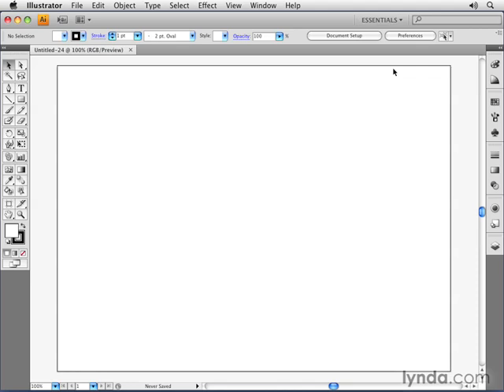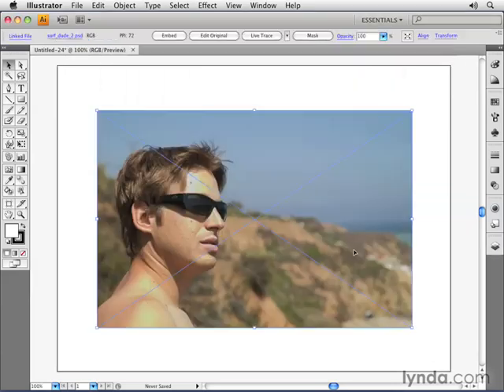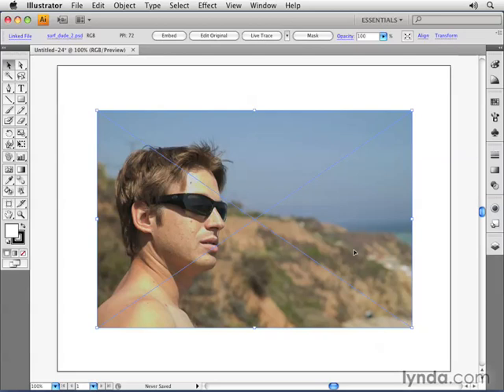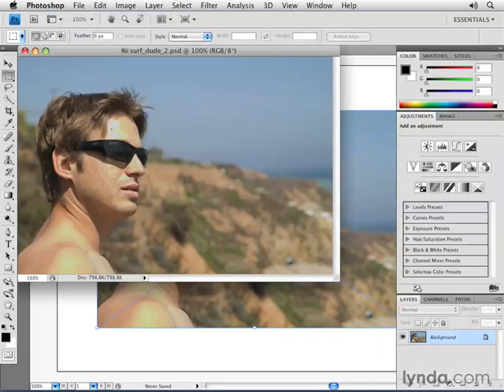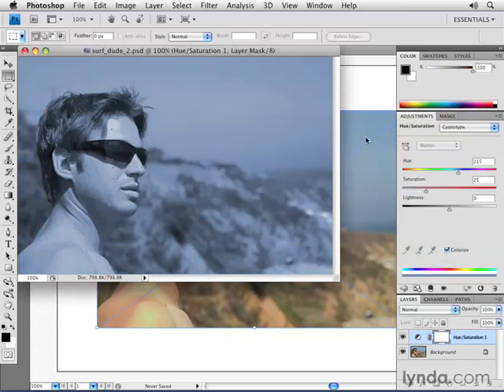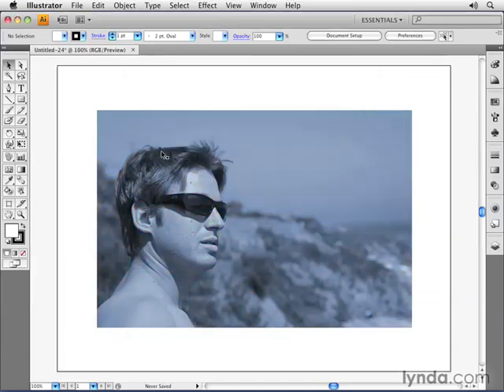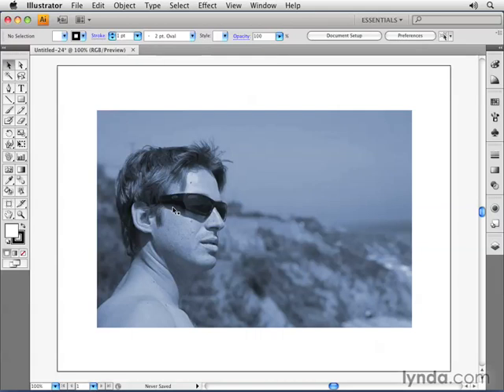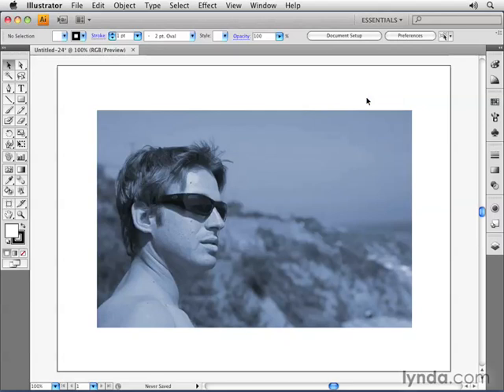15 03 edit original